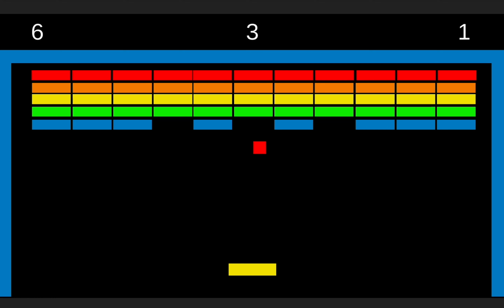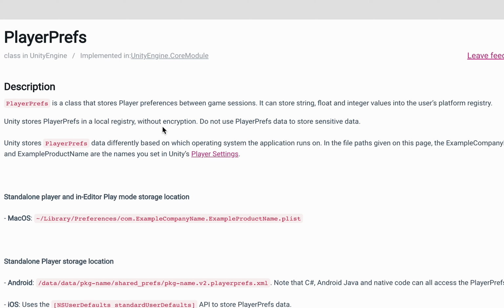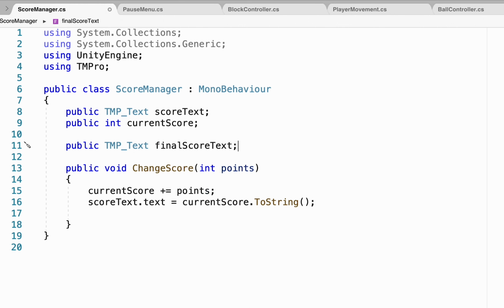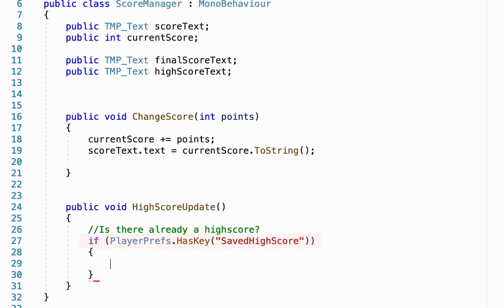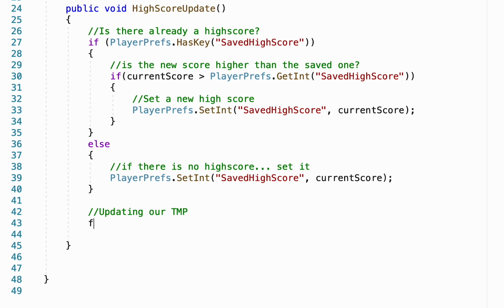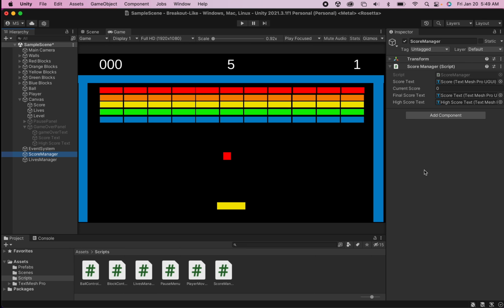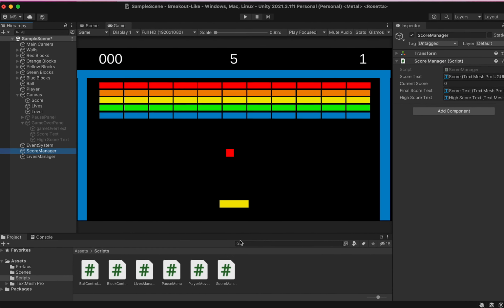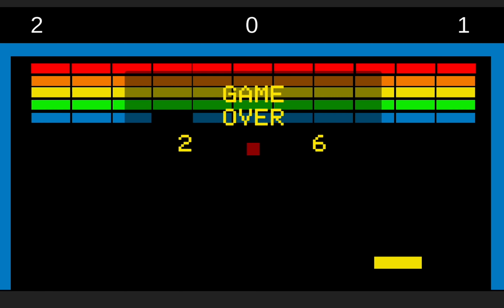Setting and Saving High Scores in Unity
Keeping score feels so much more meaningful when the scores don't disappear after each session! This beginner-friendly tutorial shows how to use PlayerPreferences to save score data and display it in-game.

Although part of my Let's Make An Arcade Game Like Breakout! series, these concepts will work for almost any game that uses time-based controls.

📖 CHAPTERS 📖
0:00 - Introduction and Unity Setup
1:06 - Coding the High Score
3:20 - Sending High Score Data to the User Interface
4:02 - Connecting the UI in Unity
4:35 - Coding the Game Over Screen to show High Scores
5:12 - Final Setup and Testing

🛑  MUSIC 🛑
🔊 Vibe With Me - Joakim Karud